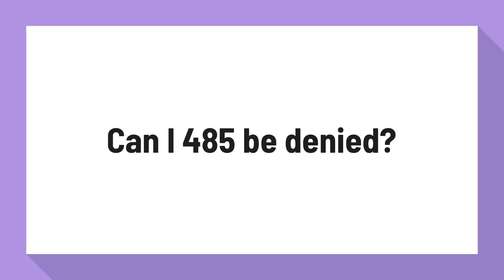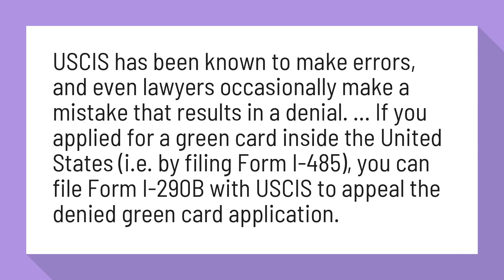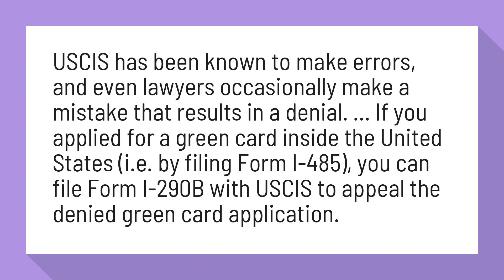Can I 485 be denied?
Green Card Application Denial Reasons - CitizenPath

USCIS has been known to make errors, and even lawyers occasionally make a mistake that results in a denial. ... If you applied for a green card inside the United States (i.e. by filing Form I-485), you can file Form I-290B with USCIS to appeal the denied green card application.